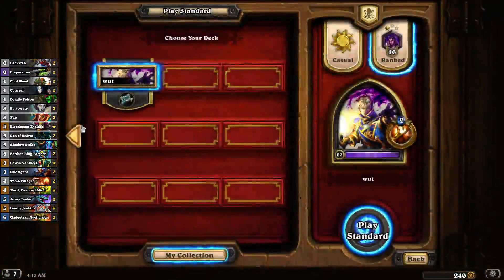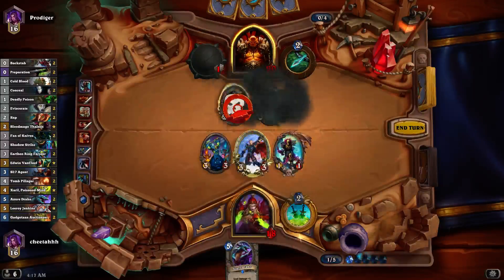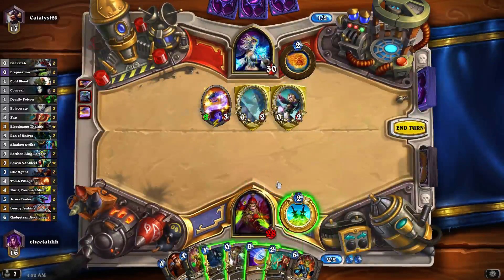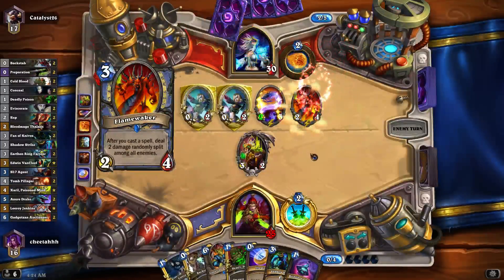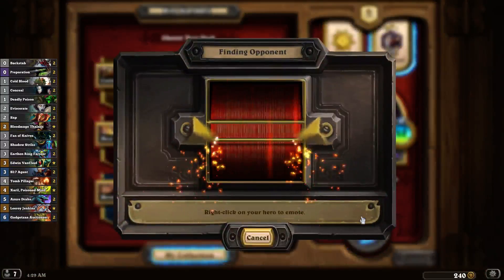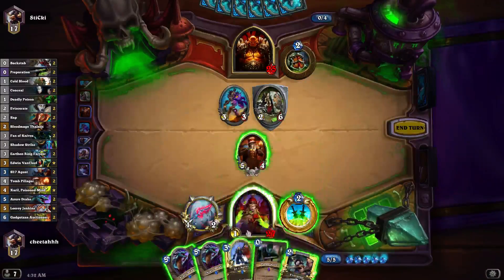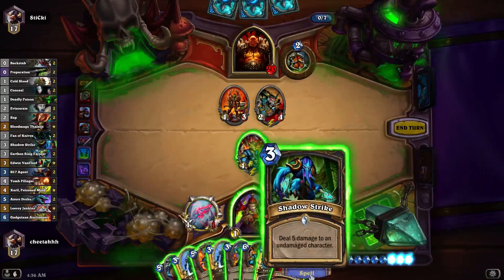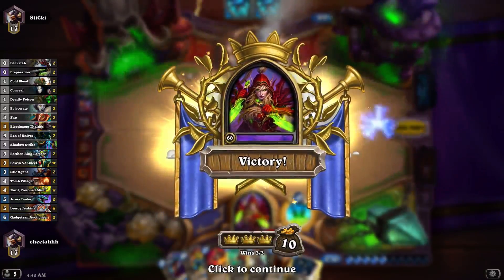Hearthstone: Cheetahhh plays Miracle Rogue! (#2)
New season - playing some more Miracle Rogue .. But it looks like I didn't have enough faith in the heart of the cards this time! :)